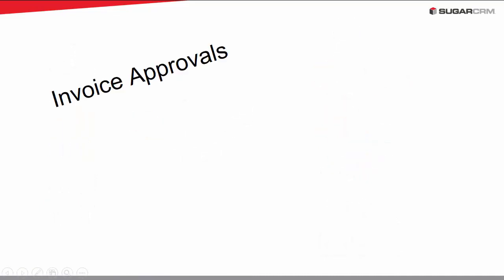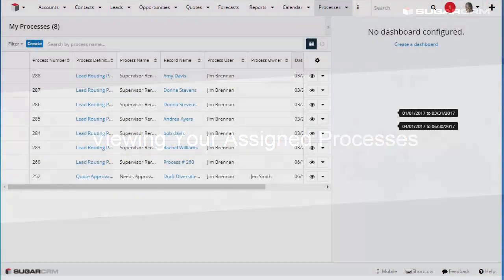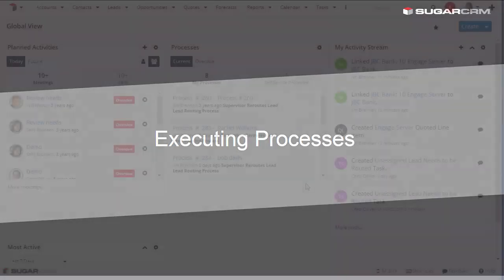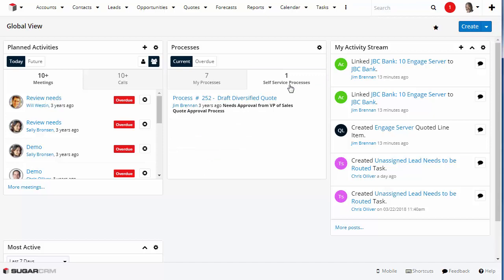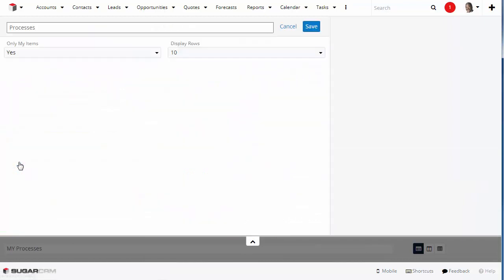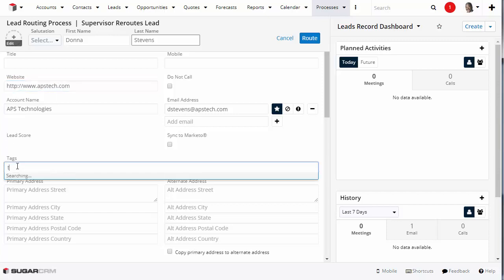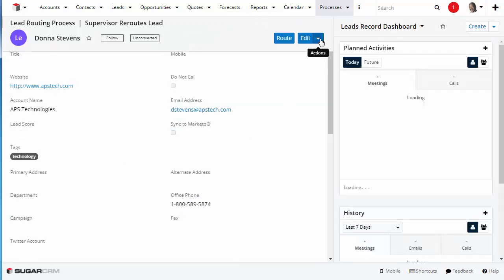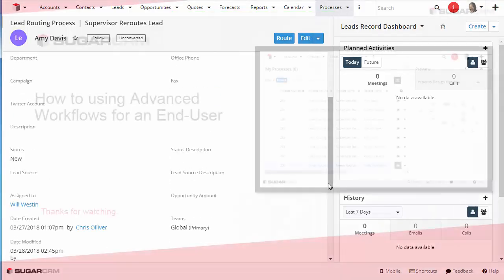How to Use Advanced Workflows in SugarCRM | End User Guide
Unlock the full potential of SugarCRM’s Advanced Workflow for end users! This video shows how you can interact with automated business processes like approvals, task assignments, and escalations within your daily CRM experience.

✅ What you'll learn:
- How to view and respond to assigned workflow tasks
- Navigating approval requests and status updates
- Collaborating with your team through workflow-enabled automation
- Staying productive with real-time alerts and process tracking

Perfect for sales, service, and operations users looking to boost efficiency through automation.